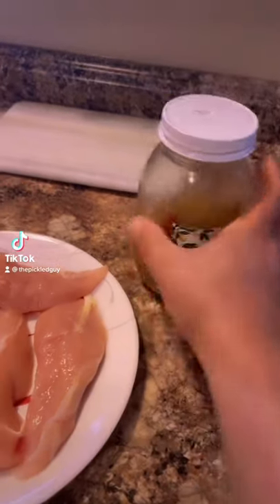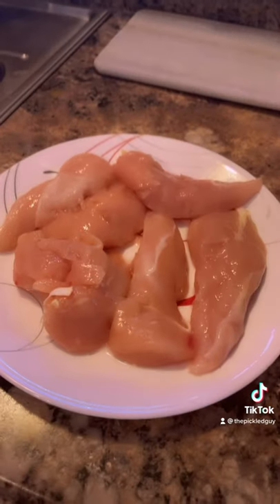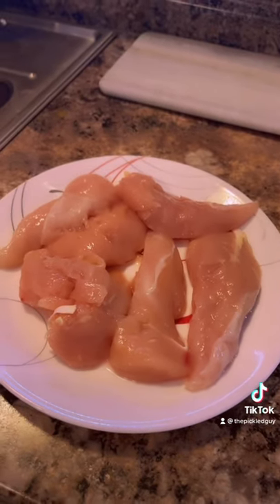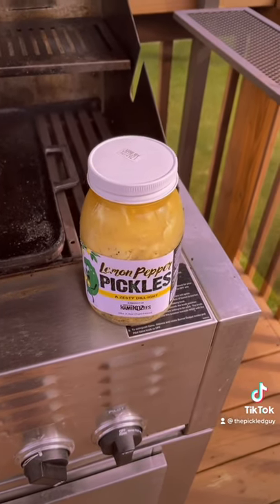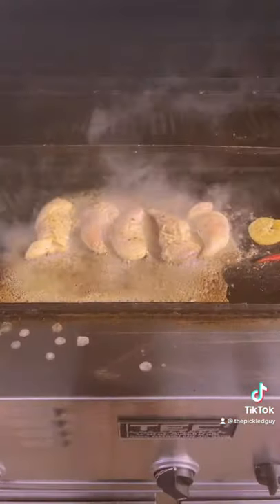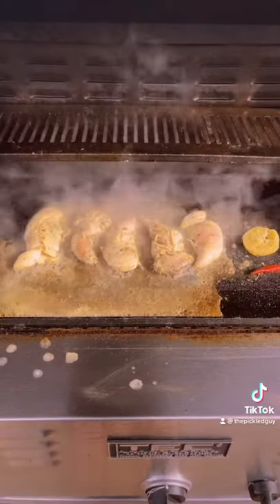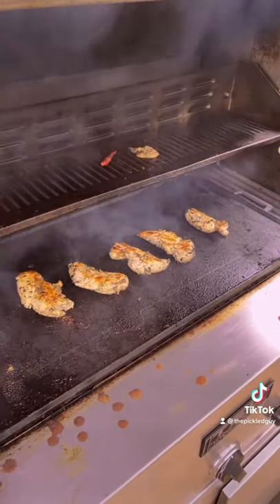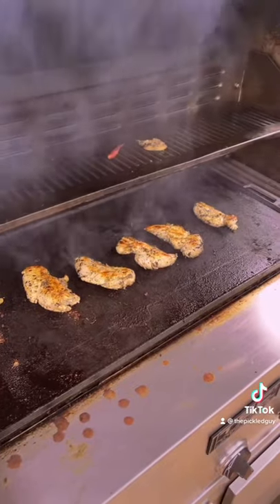Lemon Pepper Chicken